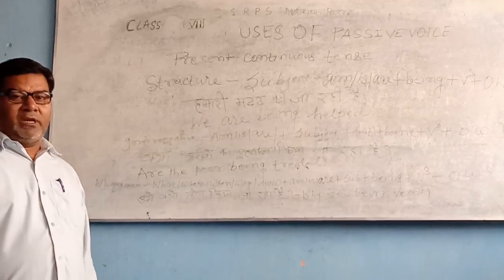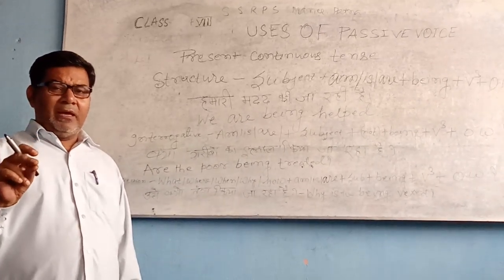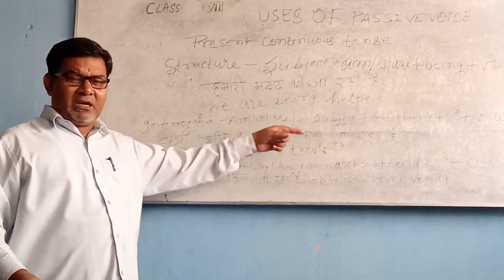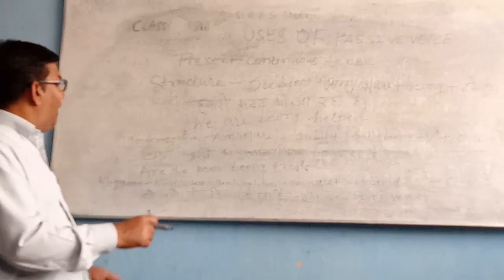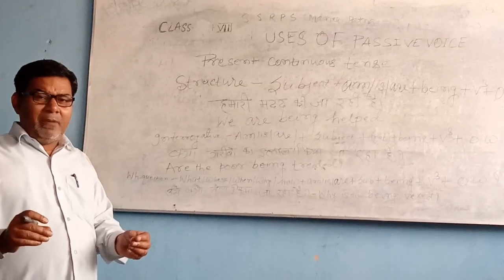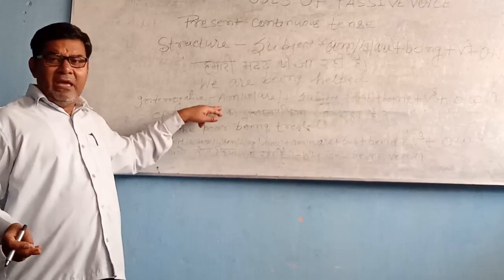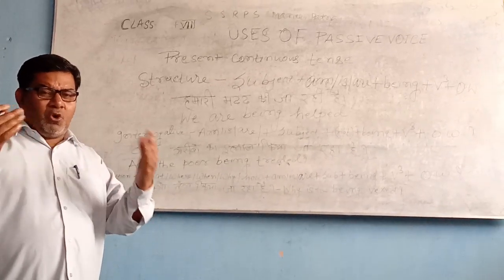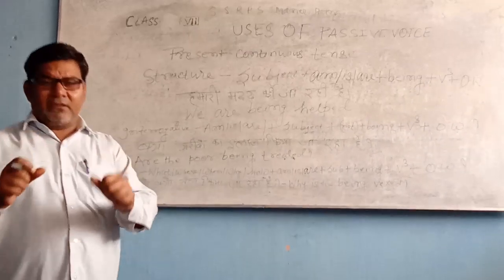Class -8 -- use of passive voice ( present continuous Tense)